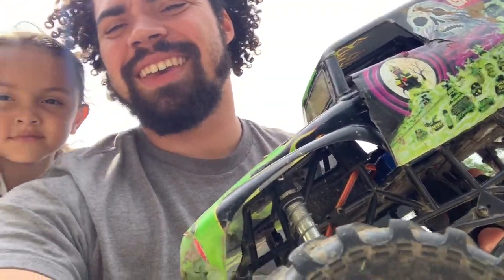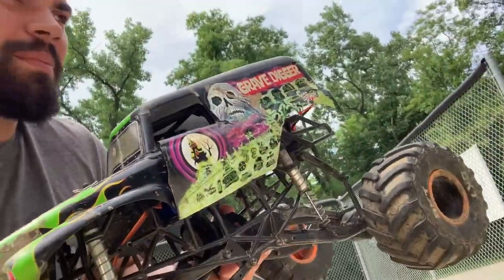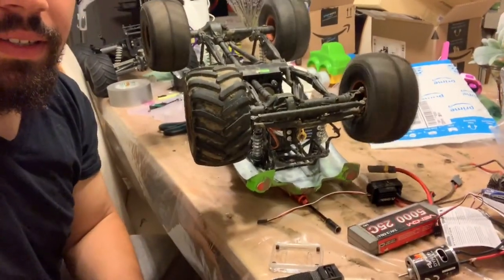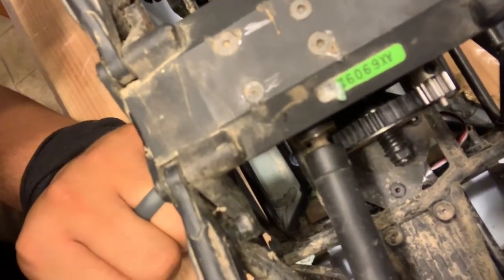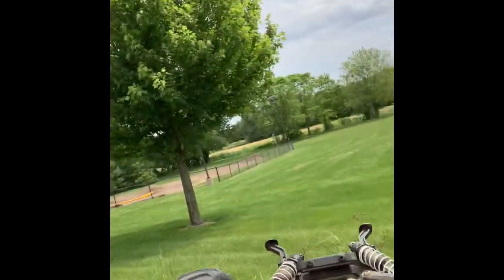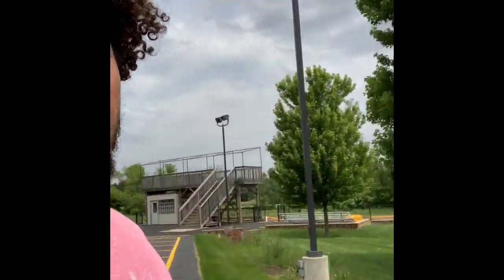Monster Truck Meets Skate Park / Traxxas Stampede 2wd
Monster truck nearly escapes the clutches of gravity, only to be brought back to reality